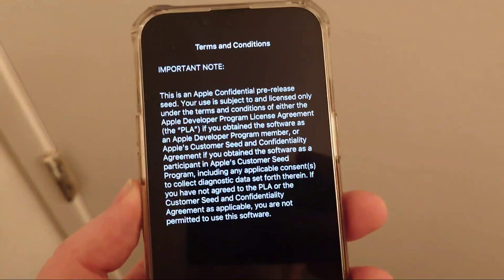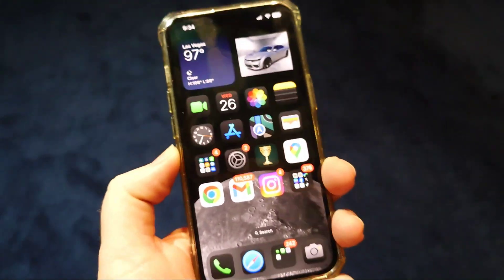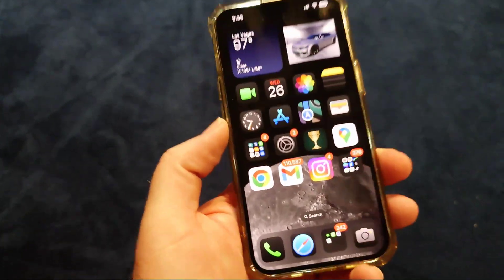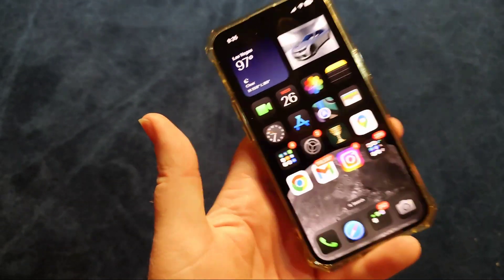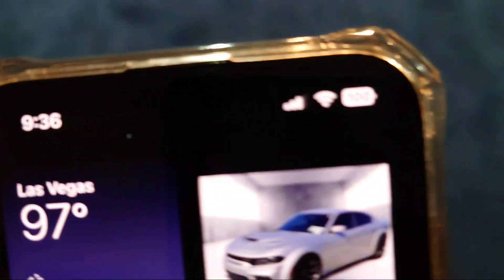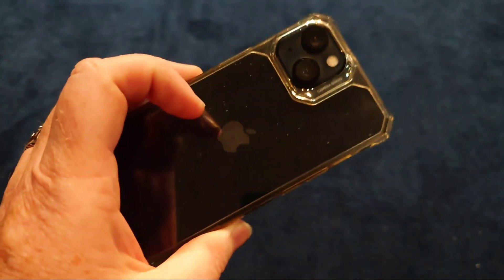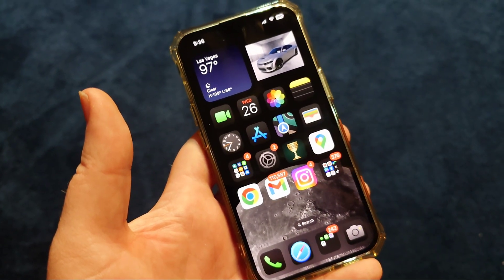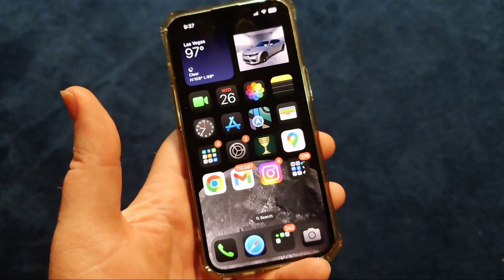iOS 18 Beta 2 Are The Bugs Fixed?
In today's video  I take a look at iOS 18 Beta 2. Have the bugs been fixed? Should you run it as a daily?